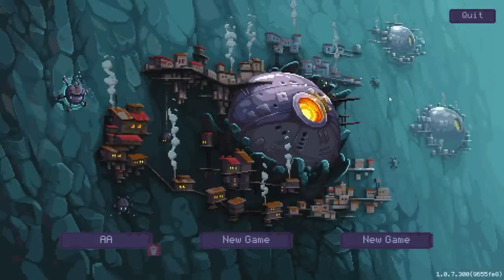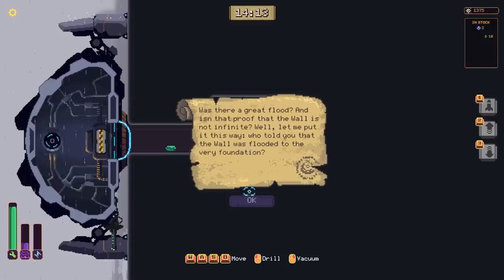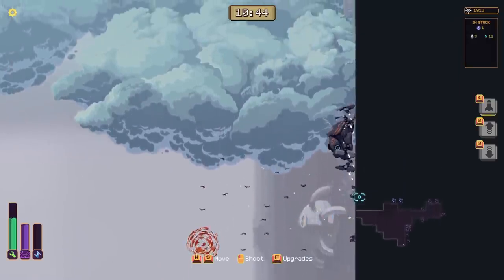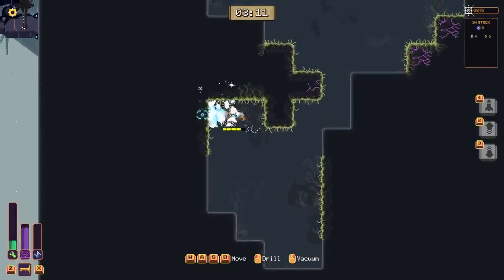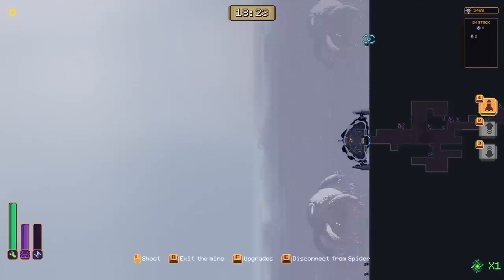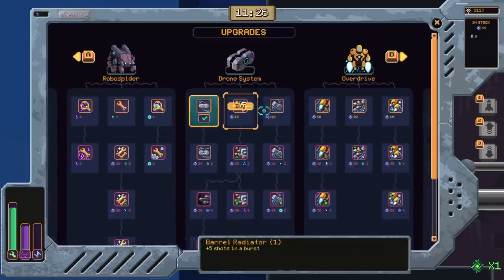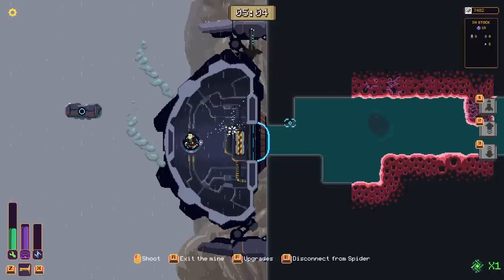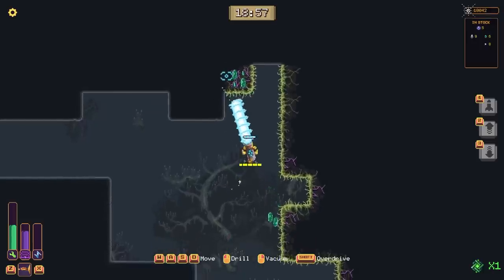Wall World (It's like Dome Keeper, but Roguelite and with a Spider Robot)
Wall World - A Roguelite about a spider robot that climbs around walls and a little man who goes out and gets things from the wall, then brings them back to the robot.
Streamed 5/21/2022

0:00 Intro
0:55 Run 1
28:03 Run 2